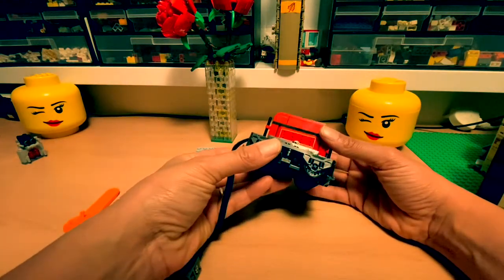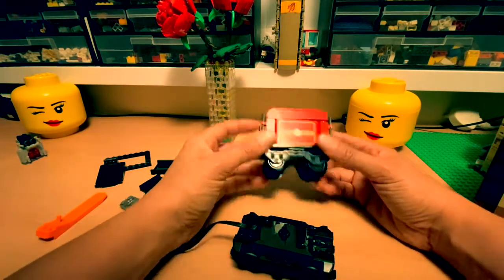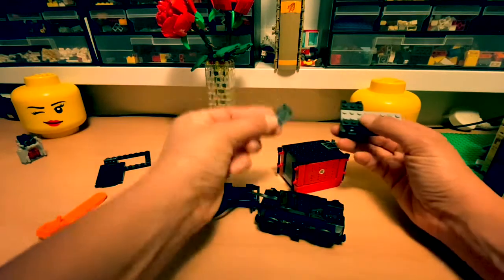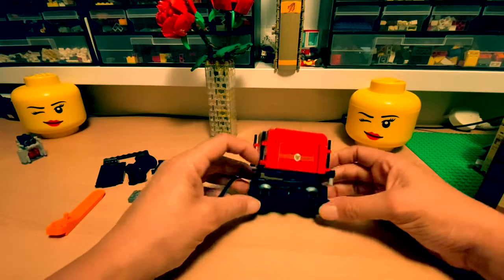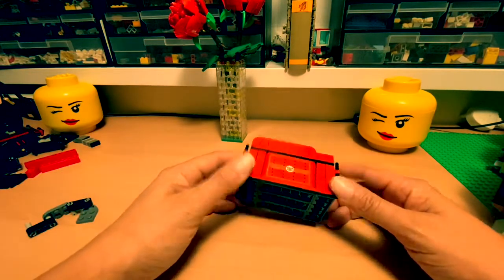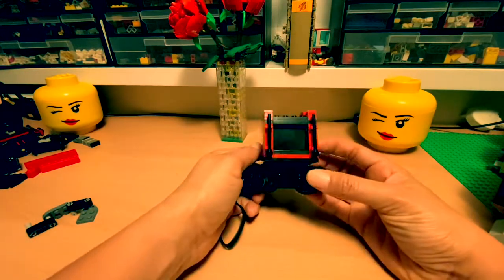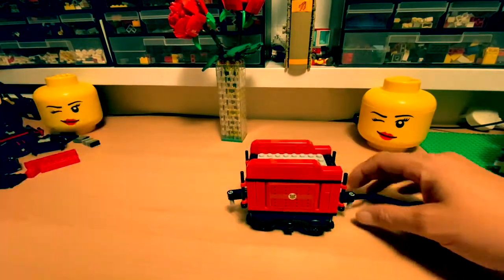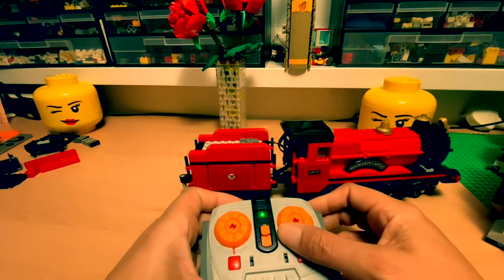How To Motorise The Lego Hogwarts Express part 1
My first video is a show and tell of how to motorise the lego hogwarts express in the most basic way